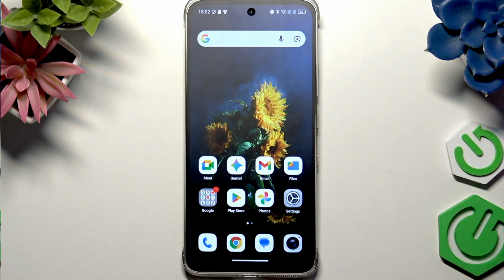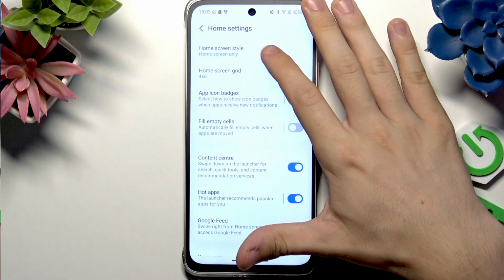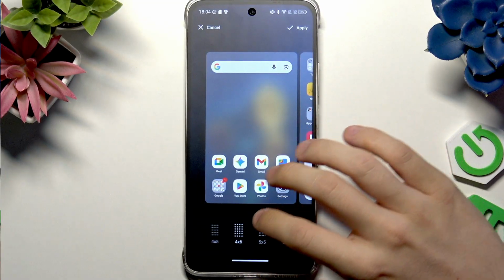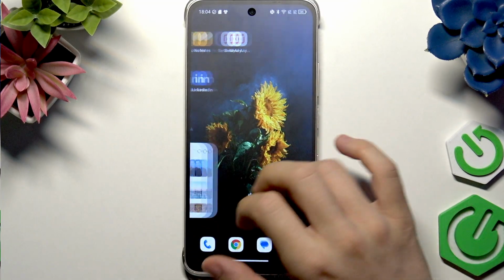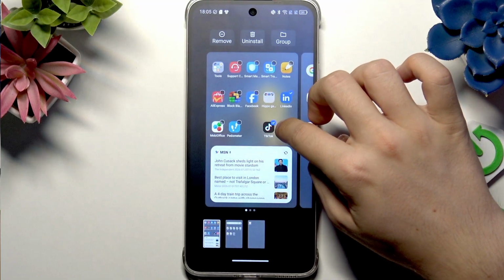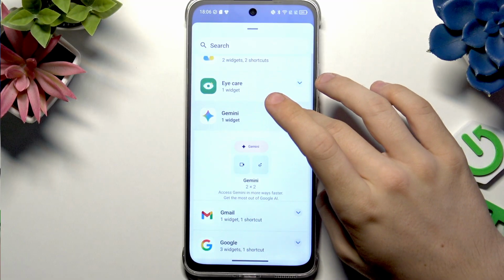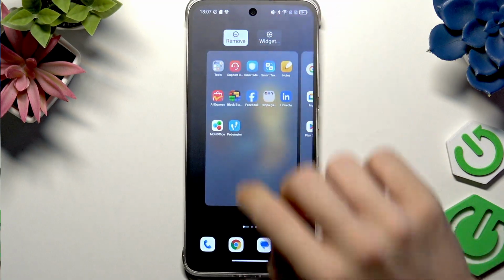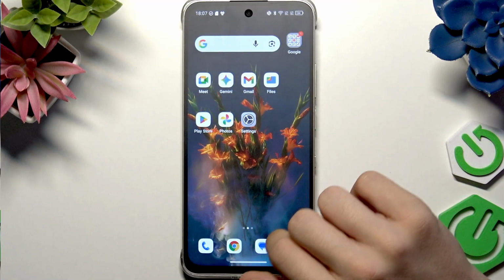TCL NxtPaper 70 Pro – How to Customize Home Screen & App Drawer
Learn how to fully customize the home screen and app drawer on the TCL NxtPaper 70 Pro. In this video we walk through Home screen style (Home only vs Home + App drawer), changing the home screen grid, disabling Google Feed and Hot Apps, using the Home Editor to move or uninstall multiple apps, adding and resizing widgets, and applying wallpapers. This step-by-step walkthrough shows the exact settings and gestures you need to personalize your launcher, icons, widgets and wallpaper for a cleaner and faster experience on your TCL NxtPaper 70 Pro.

How to customize home screen on TCL NxtPaper 70 Pro?
How to enable app drawer on TCL NxtPaper 70 Pro?
How to add and resize widgets on TCL NxtPaper 70 Pro?

0:00 Introduction
0:20 Home screen style: Home only vs Home + App drawer
0:58 App sorting, suggestions & auto-add icons
1:30 Change home screen grid size (4x5, 5x5, 5x6)
2:00 Disable Hot Apps and Google Feed
2:30 Home Editor: move pages, multi-select, uninstall apps
3:35 Widgets: add, resize, move and remove widgets
4:34 Wallpaper & Style: choose gallery or built-in wallpapers
5:05 Wrap up and tips